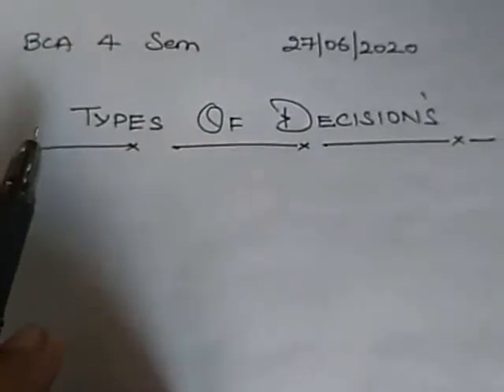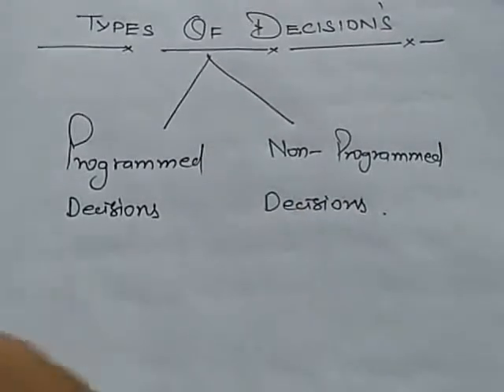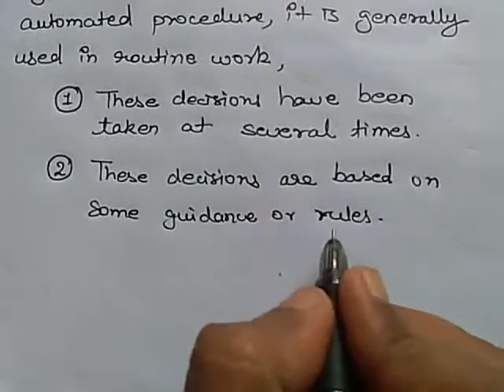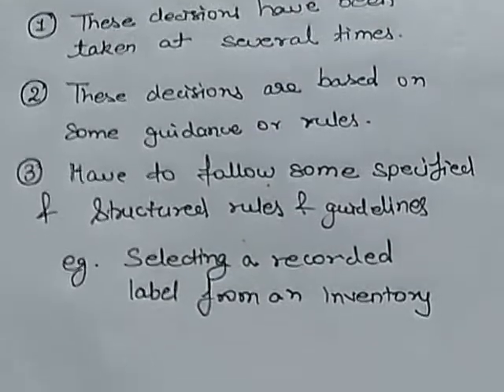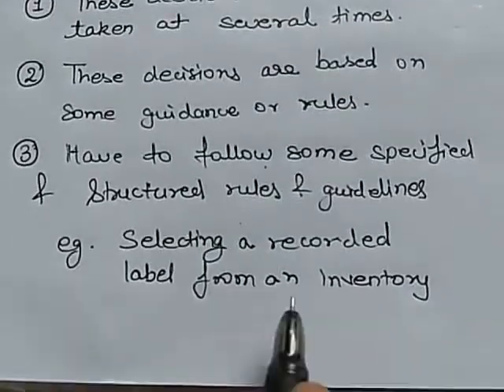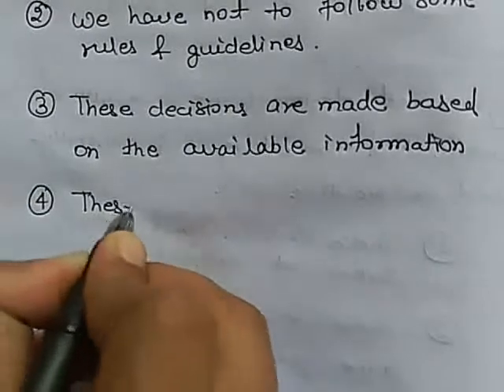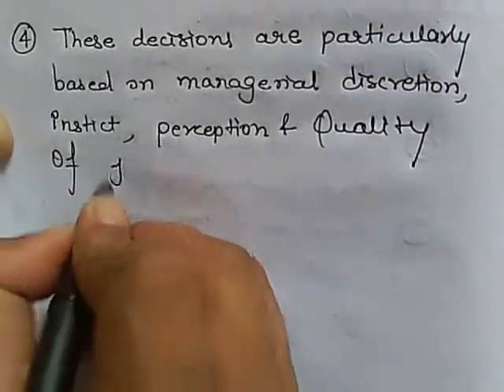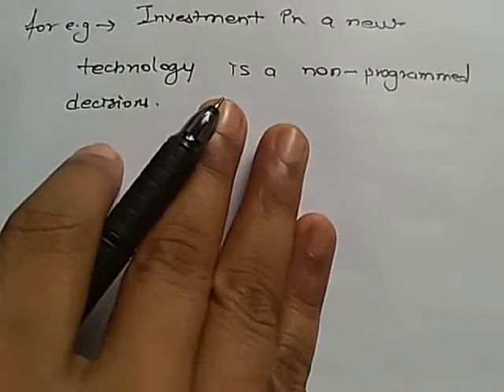TYPES OF DECISION'S